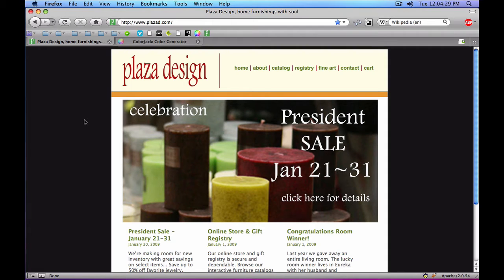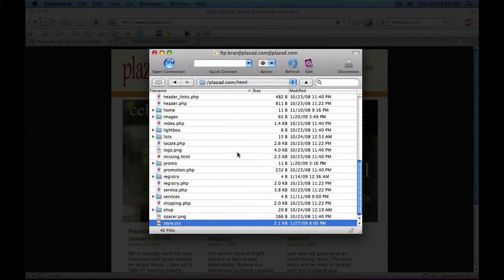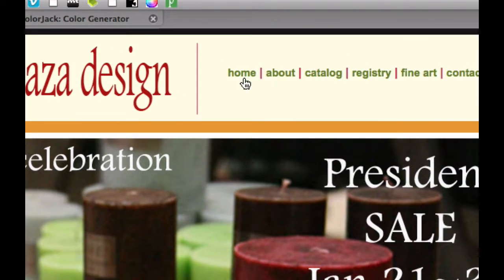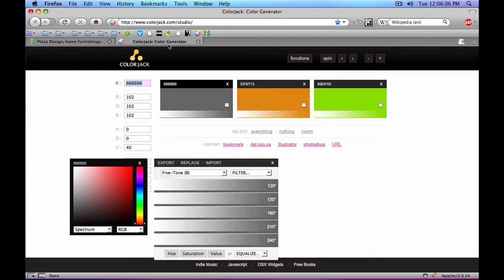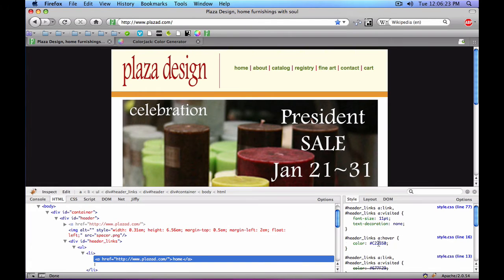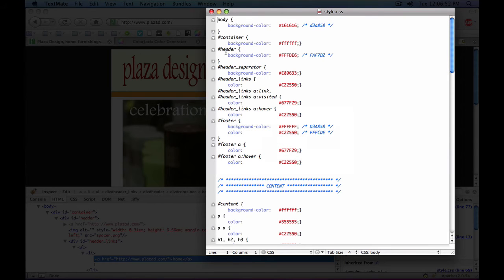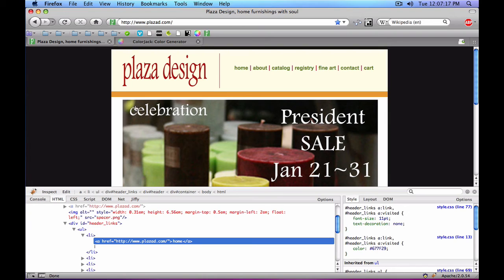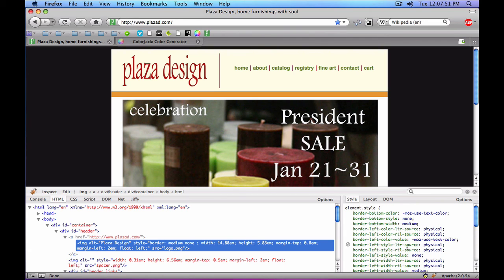Using Cyberduck to edit Plazad.com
This video describes how to use Cyberduck to CHANGE colors at Plazad.com.

Textmate is available for Mac OS X for about $53 US.